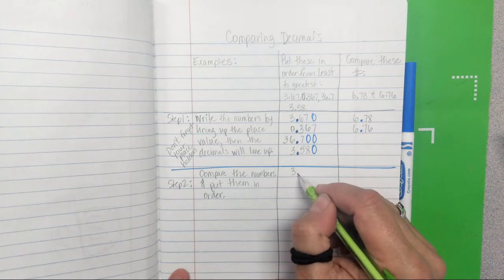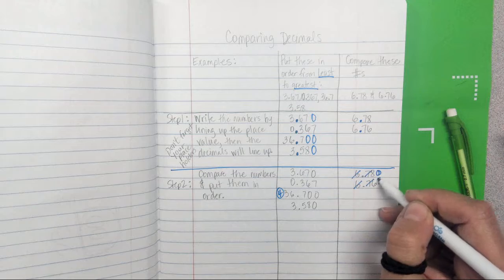ComparingDecimals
Step by step notes for comparing decimals